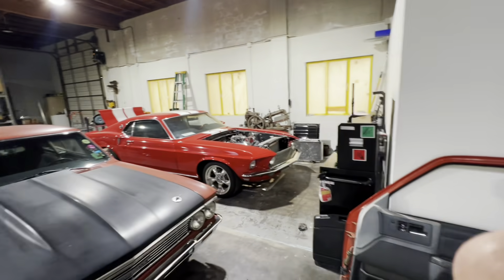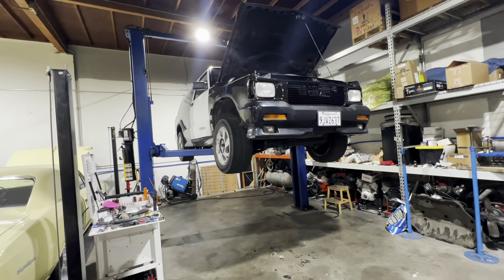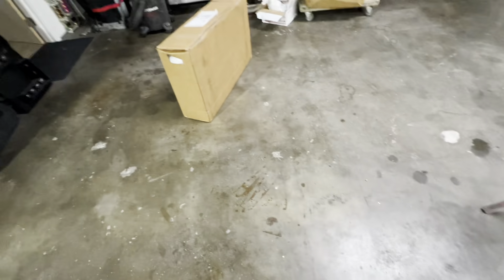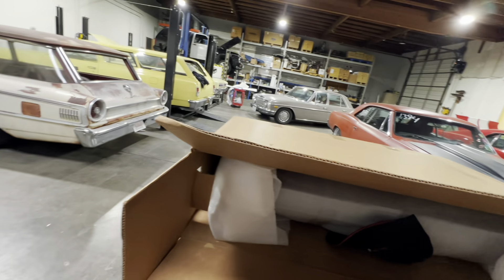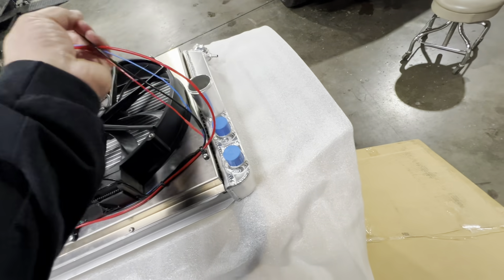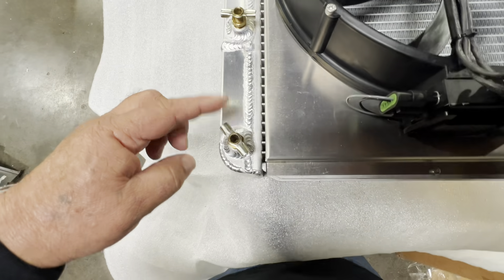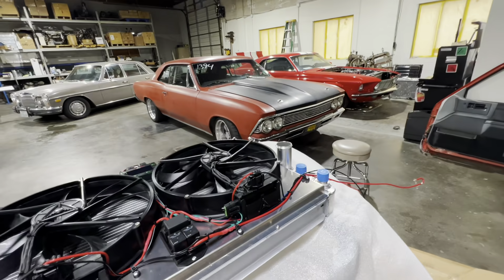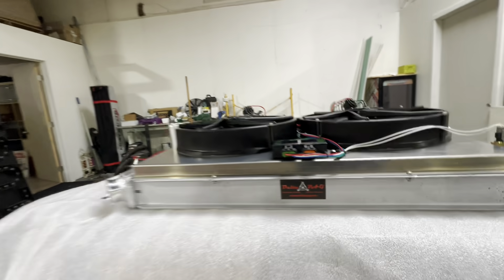What's new in the shop? Delta PAG Radiator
In this episode, I take you on a quick shop update and unveil the new Delta Pag Radiator!

Power, Reliability & Efficiency. The reason why Delta PAG fans are superior revolves around our Brushless Motor Technology.  Brushless motors are "power-dense" small, yet very powerful. This allows for a thinner fan with longer fan blades thus more airflow.  Brushless motors have a longer lifespan because there are no brushes to wear down. The operating life of brushless motors is rated at 50,000 hours vs. 3,000 hours for typical brushed motors. Brushless motors increase motor reliability, reduce noise & reduce heat.  Brushless motors are far more efficient than brushed  motors due to multiple phases (3 phase vs 2 phase) & no brush/commutator losses. As a result, brushless motors consume a fraction of the amps while doing the same/more work. Delta PAG's Brushless fans are flat out better because brushless motors are better.

High Performance Brushless Cooling Fan Kit.

12" Fan with 2,100 CFM

14 amp @ 13vdc with Soft-Start

100% Waterproof, Sealed and encapsulated motor and components.

8-28vdc, No changes needed. Ask us about our 48v ECM.

Variable speed with our Digital Controller or +PWM

High static pressure capable to pull through very dense cooling stack.

Kits without controller include 12" Brushless Fan, 1 ECM and 3ft wiring.

Kits with digital controller include 12" Brushless Fan, 1 ECM, 3ft power harness with single relay/fuse module, sensor & 3ft waterproof controller harness